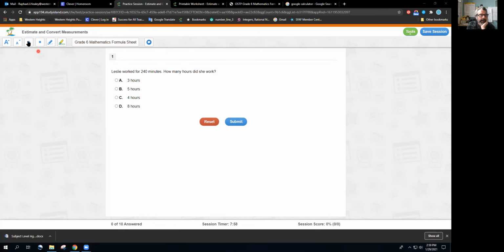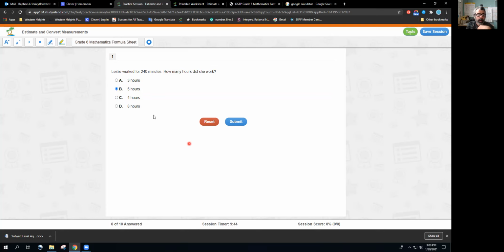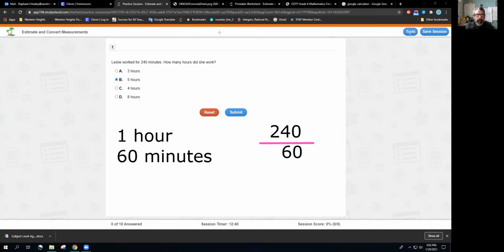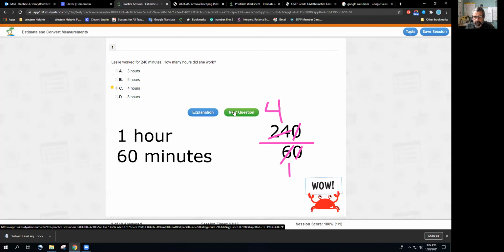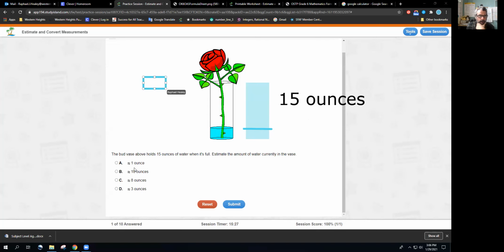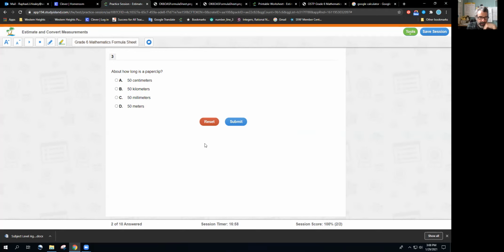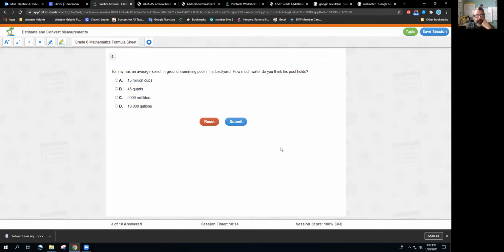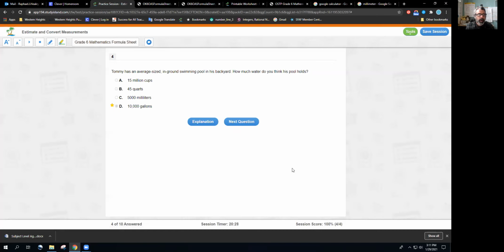How to do Study Island: Estimate and Convert Measurements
During the first Week of February we are working on basic Measurements and making reasonable estimates. This is showing you how to navigate Study Island.